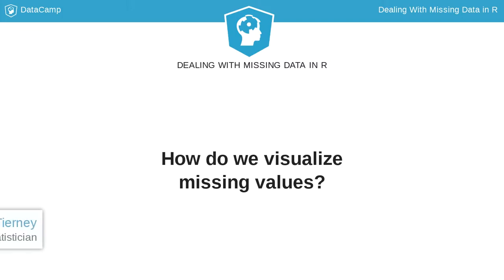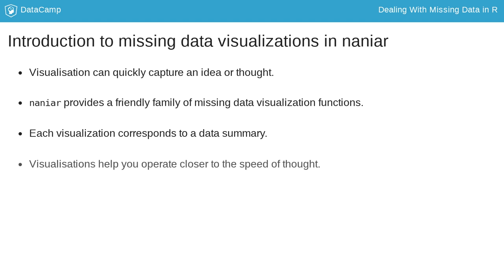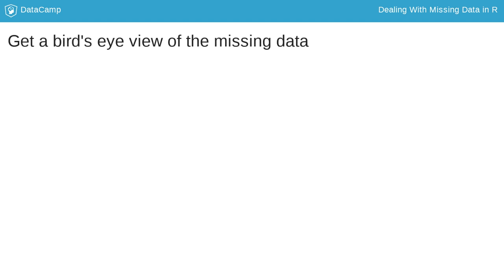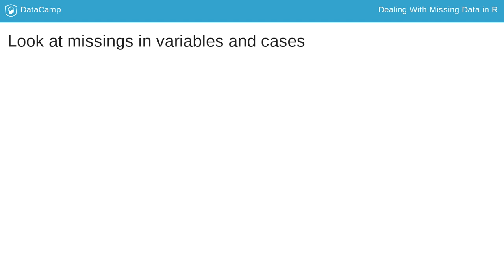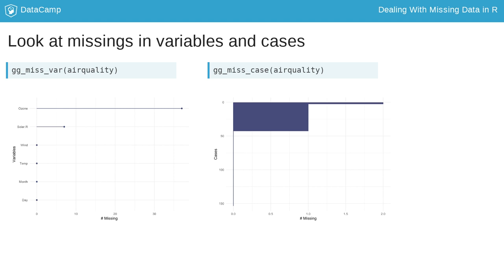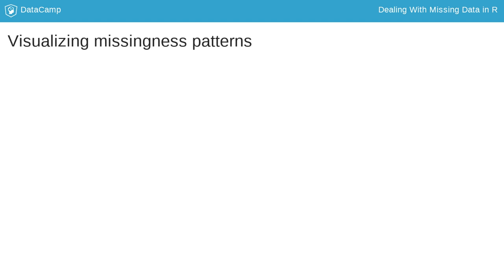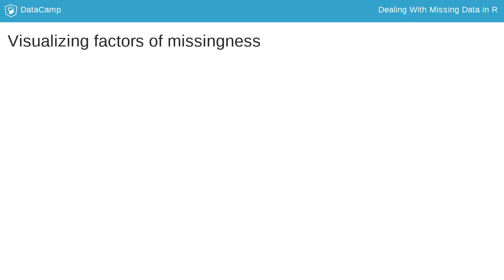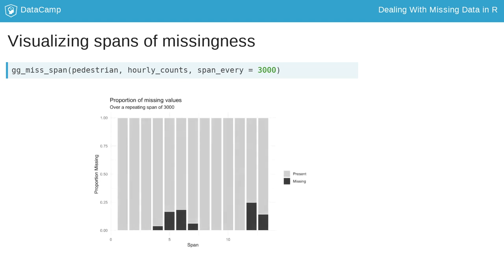R Tutorial : How do we visualize missing values?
Want to learn more? at your own pace. More than a video, you'll learn hands-on coding & quickly apply skills to your daily work.

We now know what missing values are, how they work, how to count and summarise them - now let's look at some of the built-in visualizations that come with naniar.

Data summaries are very useful, but sometimes an idea or a thought can be quickly captured with a visualization.

naniar provides a friendly family of missing data visualization functions, each presenting different visualizations missingness summaries.

In fact, each of these visualizations is a nice compact shorthand for the data summaries. While you could create similar and more complex visualizations using the summary information from the previous lesson, this can be repetitive. The visualizations in naniar reduce repetition and increase iteration, so you can operate closer to the speed of thought.

In this lesson, we cover how to get a bird's eye view of the data, how to look at missings in the variables and cases, and how to generate visualizations for missing spans and across groups in the data.

When you first get a dataset, it can be difficult to get a visceral sense of where the missings are.

To get an overview of the amount of missingness, use the vis_miss function from the visdat package.

vis_miss produces a "heatmap" of the missingness - like as if the plot corresponded to the dataset as a giant spreadsheet, with values colored black for missing, and grey for present.

vis_miss also provides missingness summary statistics, showing the overall percentage of missingness in the legend, and the amount of missings in each variable.

These can be turned off in its options, described in the helpfile.

vis_miss also allows for clustering of the missing data by setting cluster = TRUE: this orders the rows by missingness to identify common co-occurrences.

To quickly show the missingness in variables and cases, we visualize them using gg_miss_var and gg_miss_case. Note that these are visual analogs of the miss_var_summary and miss_case_summary functions.
These plots show the amount of missingness on the x axis, and for gg_miss_var, each point represents the amount of missingness in that variable, and for gg_miss_case, each line represents the amount of missingness in that case.

Note that these visualizations are ordered so that the most missing is at the top. The ordering in gg_miss_case can be turned off with option, order_cases = FALSE.

gg_miss_var and gg_miss_case also allow for facetting by one variable.
This means you can explore missingness in cases and variables across the levels of another group.

This plot is facetted by month, showing the number of missings in each variable for each month.

Here we see that Ozone in Month 6 has the most missings.

To visualize the common combinations of missingness - which variables and cases go missing together, use gg_miss_upset.

This powerful visualization shows the number of combinations of missing values that co-occur.

An upset plot of the airquality dataset shows there are only missing values in Ozone and Solar.R, with 35 in only Ozone, 5 in Solar.R, and in both Ozone and Solar.R, there are 2 missing cases.

To explore how missingness in each variable changes across a factor, use gg_miss_fct.

This displays a heatmap visualization showing the factors on the x-axis, each other variable on the y-axis, and the amount of missingness colored from dark purple to yellow.

gg_miss_fct does not support facetting.

gg_miss_span is the visual analogue of miss_var_span.

This calculates the number of missings in a given span, the number of missings for every 3000 rows.

It displays the amount of missing values in each span in a filled barplot.
gg_miss_span supports facetting.